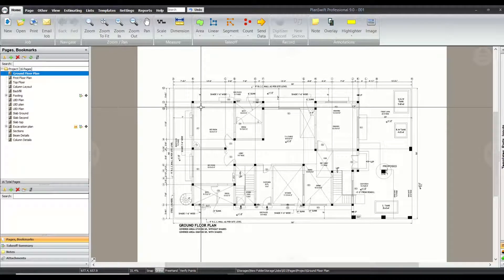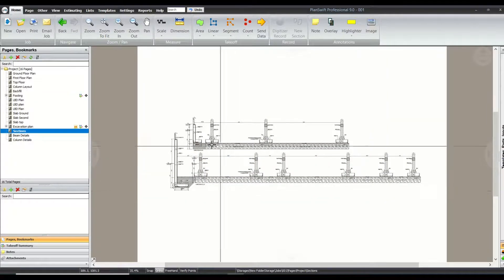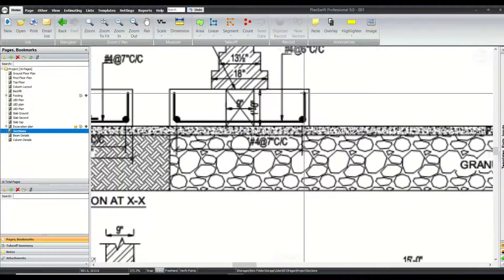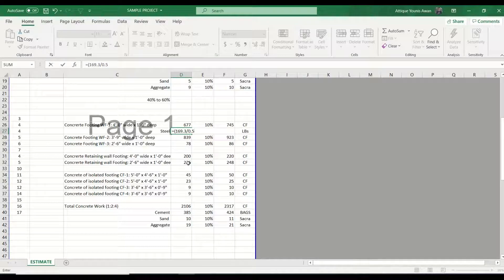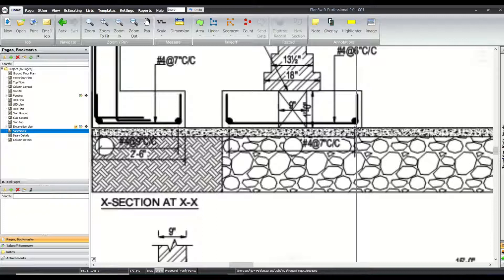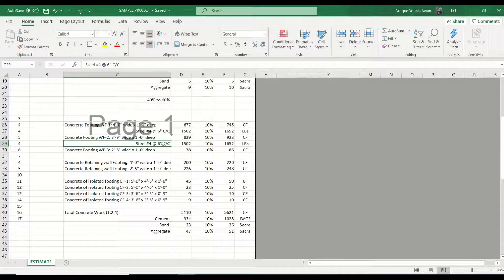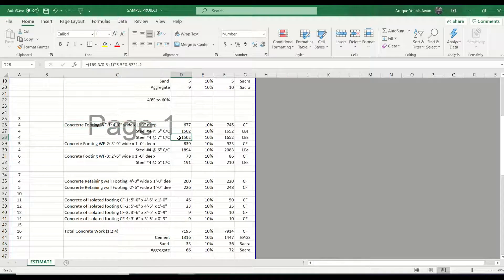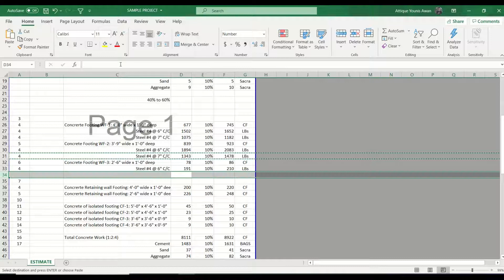Planswift Estimation Foundation2Finishes | Session 09 (STEEL REINFORCEMENT ESTIMATION) | WoWAttique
AoA WoW_Buddies..!!

I have started these SESSIONS of planswift video tutorials in which I will be working on a set of plans of a CONSTRUCTION PROJECT from Foundation-Finishes level.

Send me drawings, get a quote and boom!, a detailed and accurate estimate is all yours.

Thank you very much for having a great business.

WoW ..!!